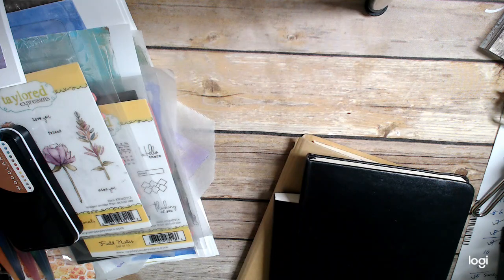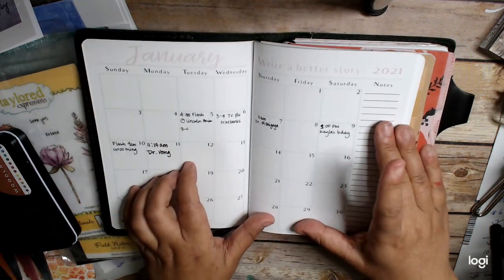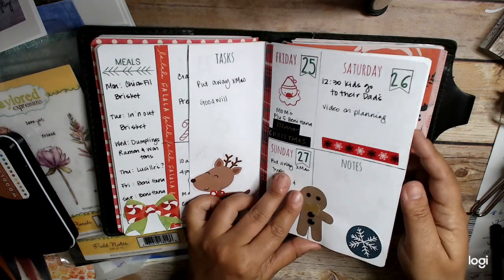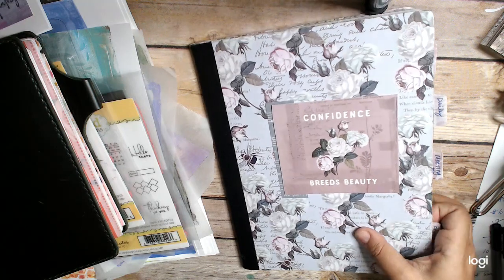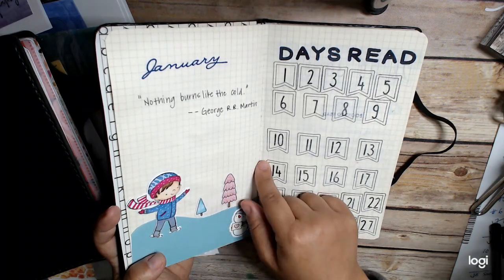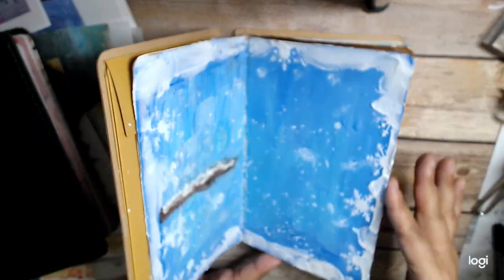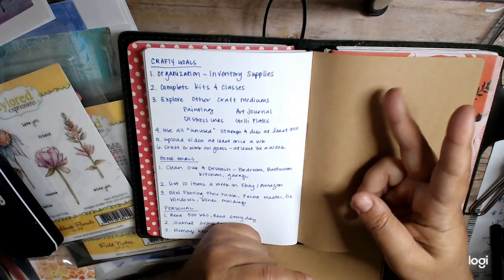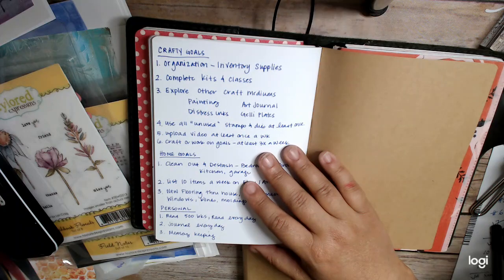Planning and Crafty Goals for 2021